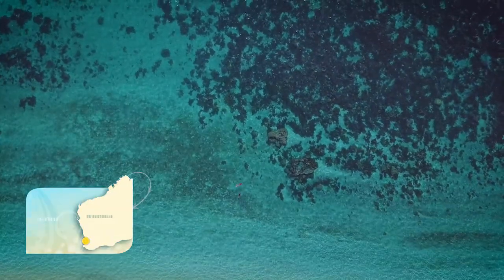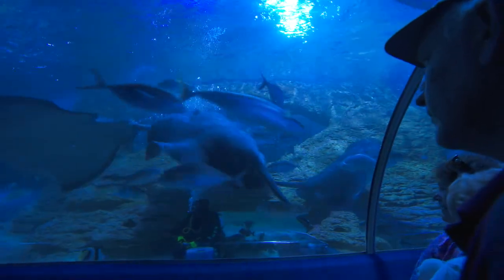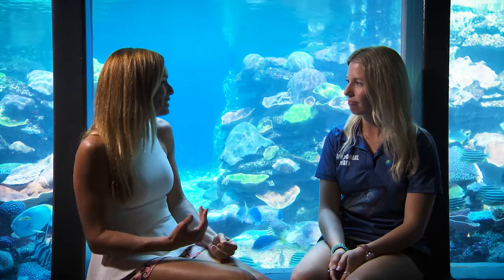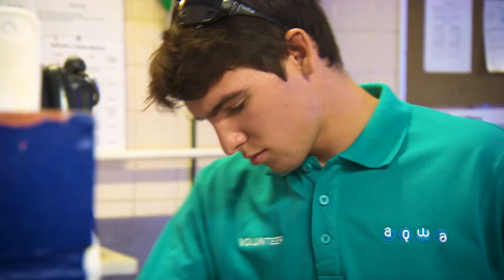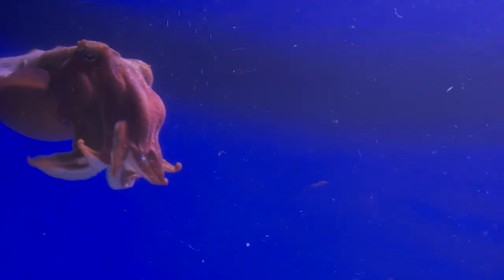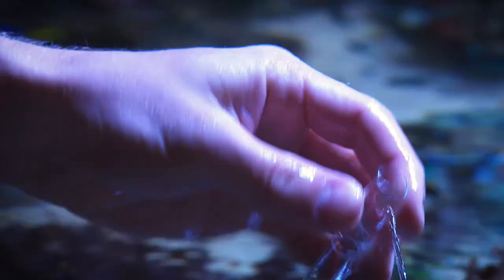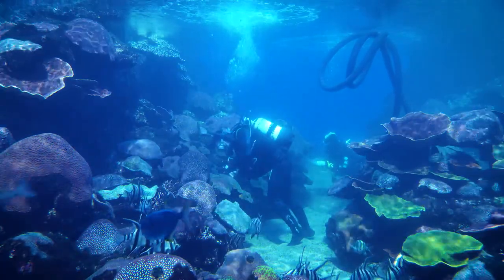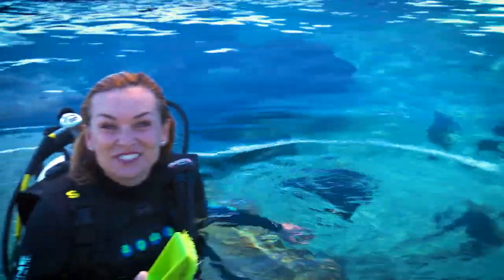Destination WA - A Day in the life of an Aquarist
The Western Australia coastline is the place to be for incredible aquatic adventures and what better job is there to explore the ocean life than being an Aquarist. There are around a couple of hundred Aquarists in the wild in WA but by far the biggest concentration is at WA’s largest Aquarium, AQWA.